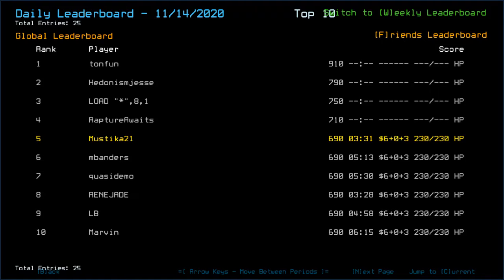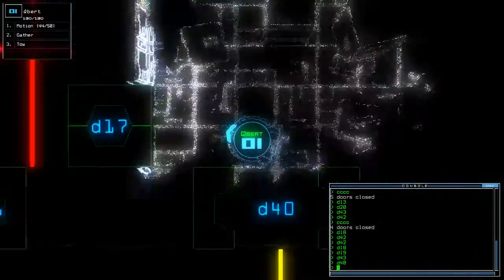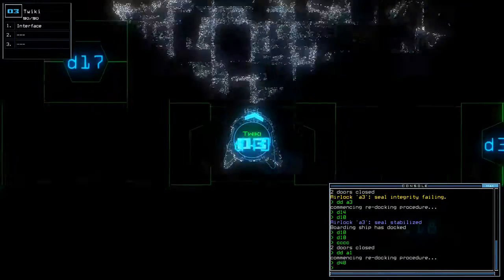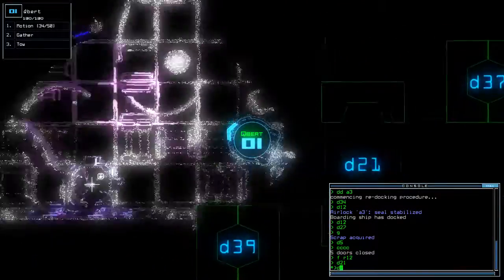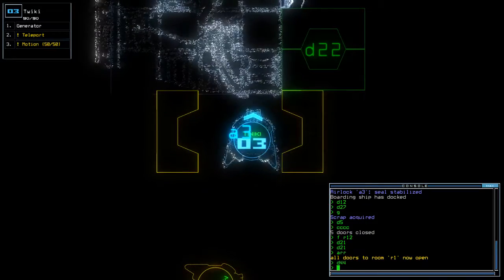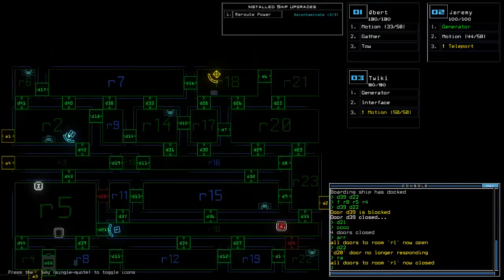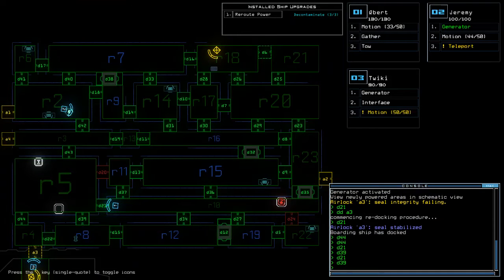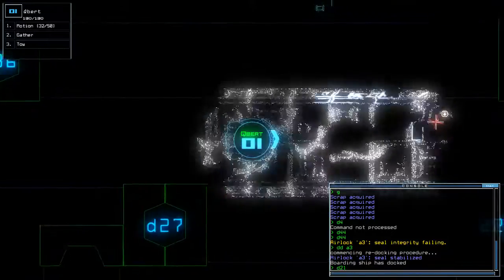Duskers Daily 15 Nov 2020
Haha... r2's in danger.